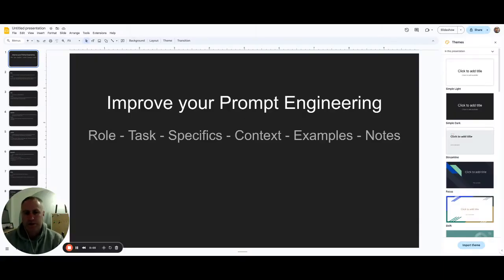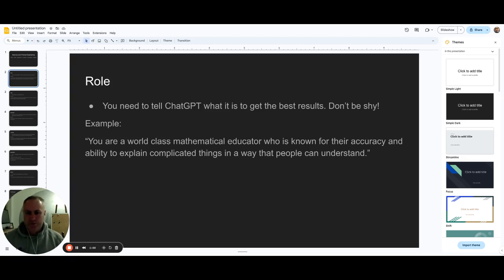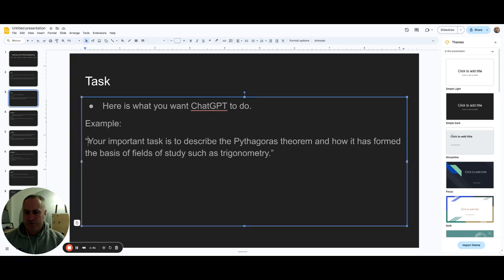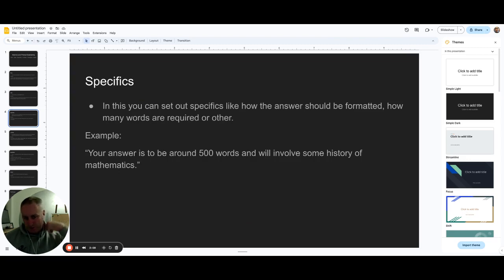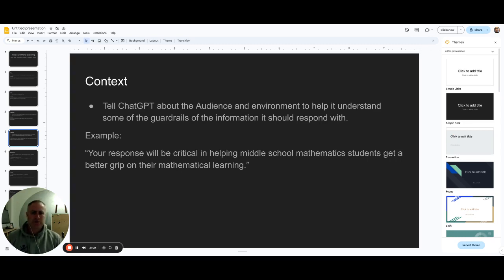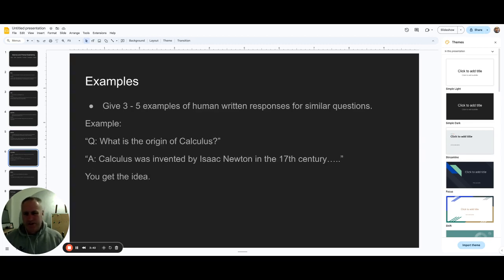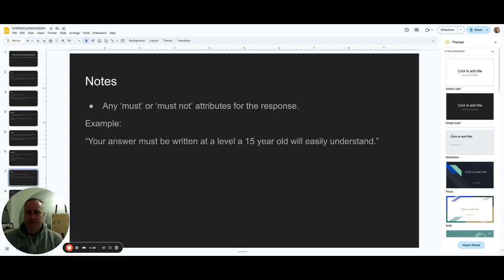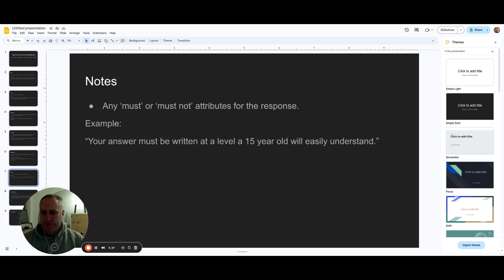Practical Ways to Improve Results with Large Language Models 🚀 1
Hi everyone, it's Sam from Sam's AI Automation. In this video, I share practical ways to enhance results using large language models like chatGPT through prompt engineering. As I navigate my AI learning journey, I aim to teach you the importance of prompt engineering in achieving quality and accuracy in AI outputs. Understanding prompt engineering is crucial for mastering AI applications such as chatbots and voicebots. Join me as I delve into this essential skill!